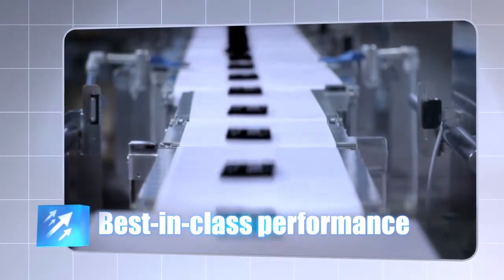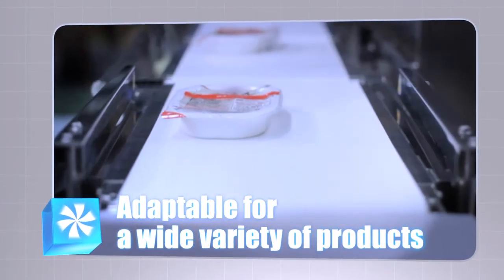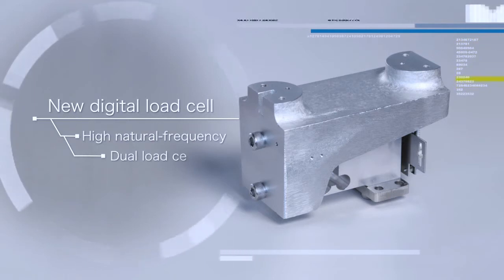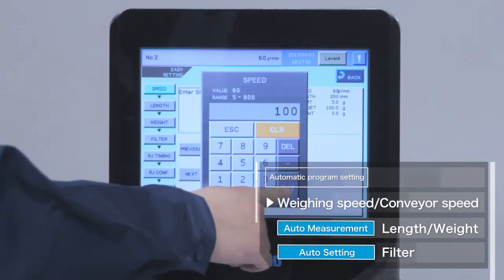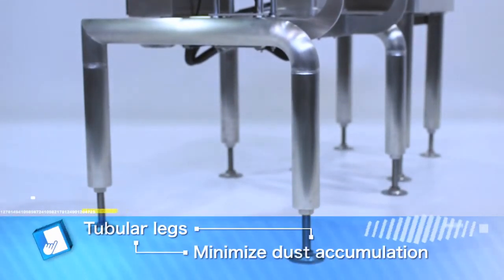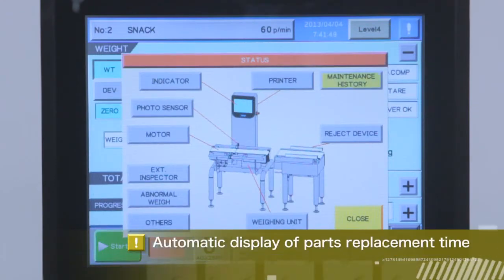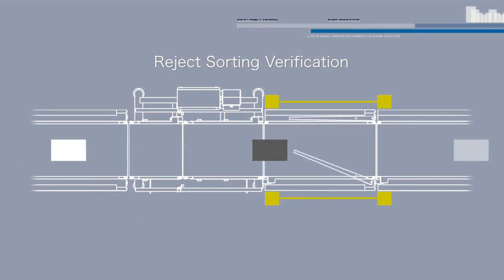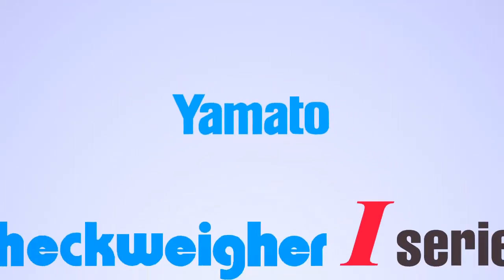Yamato Inspection Systems: I Series Checkweigher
The Yamato I Series features hygienic inspection systems suited for wet/washdown environments. The Yamato I Series Checkweigher offers outstanding performance, advanced functions, and high efficiency to effectively increase productivity and profitability through safe, reliable operation.